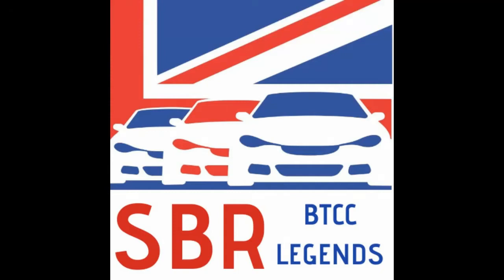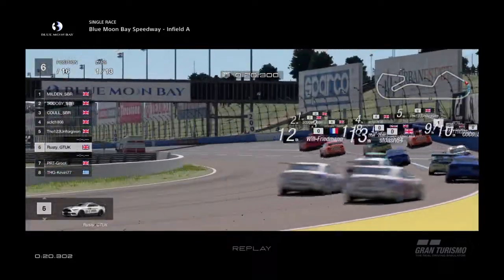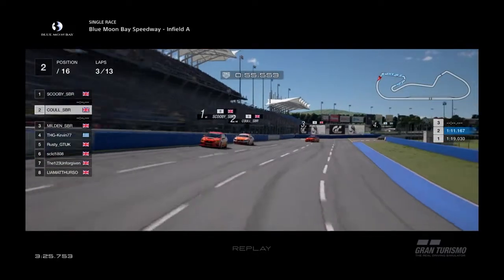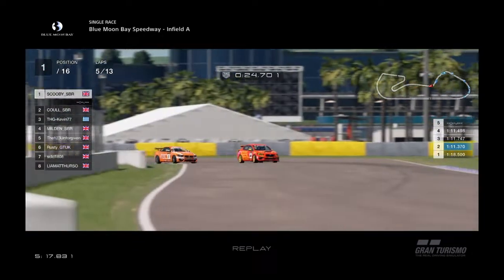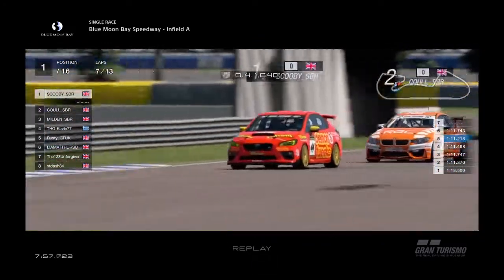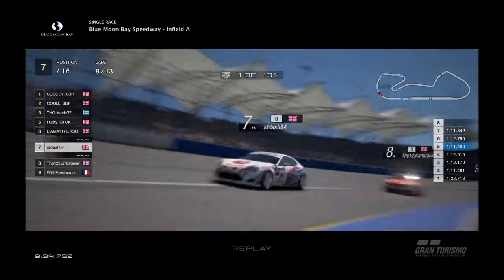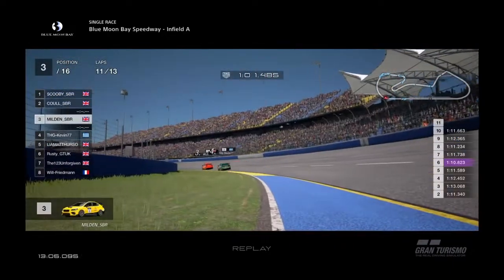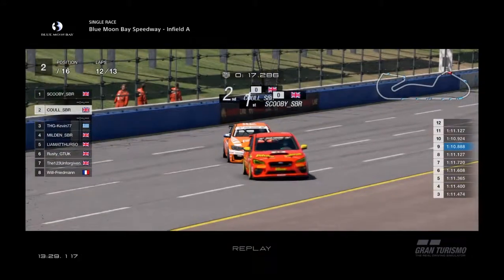SBR BTCC LEGENDS Season 4 Round 5